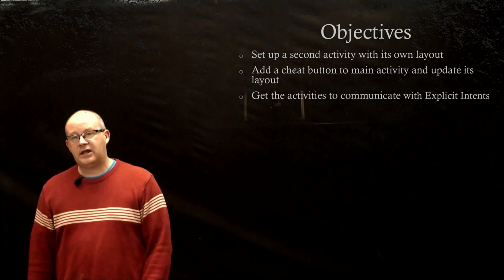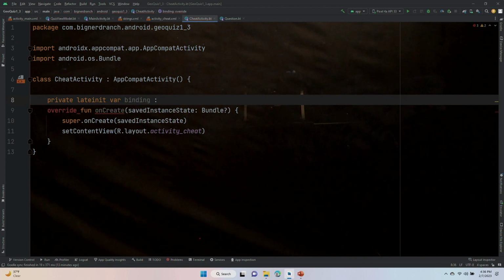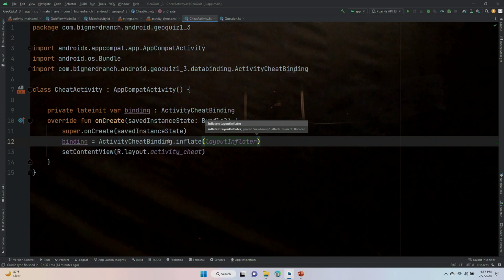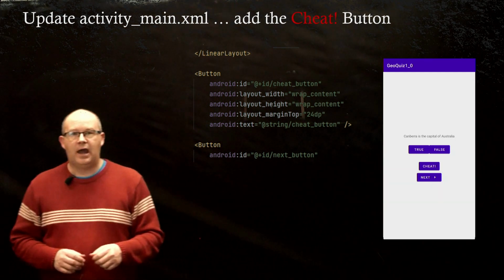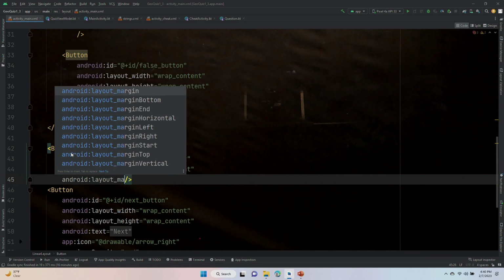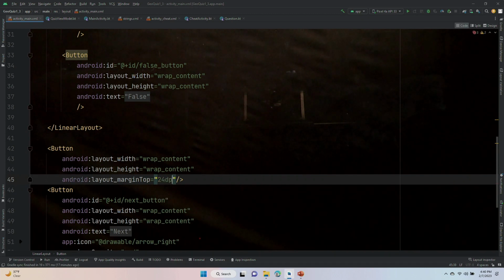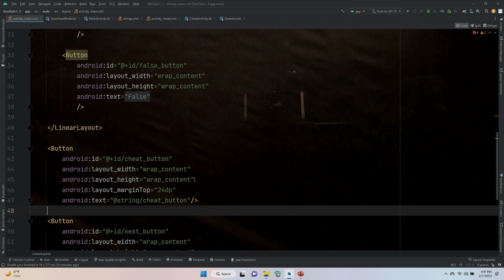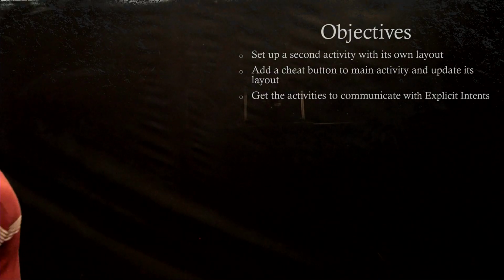Ch7 Part2 Add the Cheat Button to MainActivity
Adding the Cheat Button to MainActivity